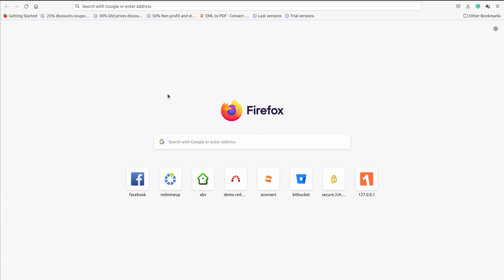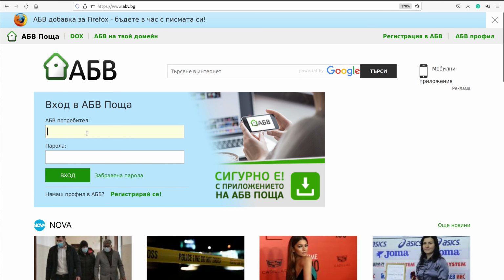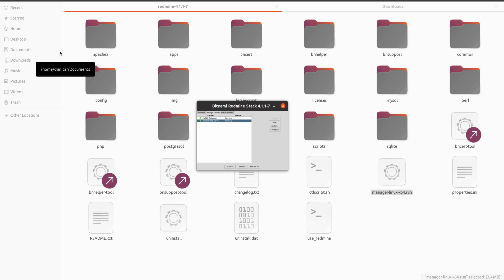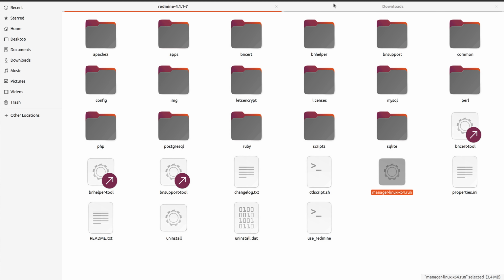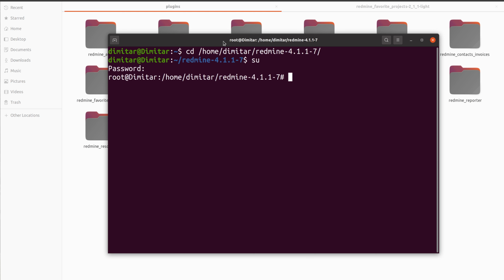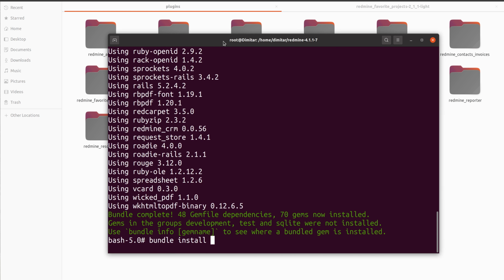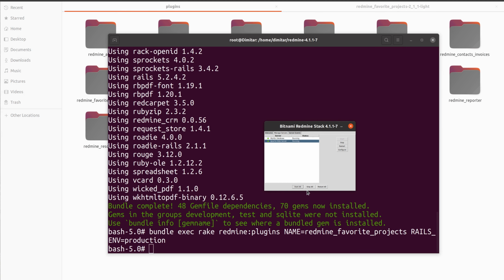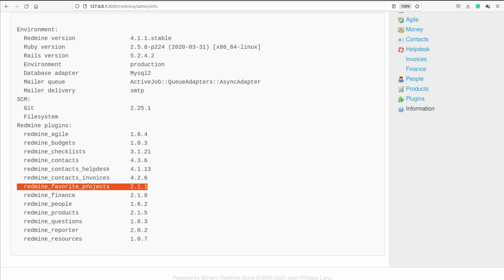Installing the Favorite projects plugin of Redmine on Bitnami stack (Linux Ubuntu)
This video will show you how to easily install the RedmineUP Favorite projects plugin of Redmine on the Bitnami stack (Linux Ubuntu).